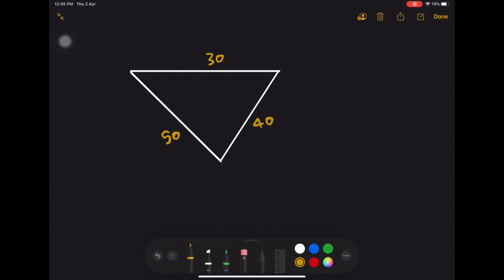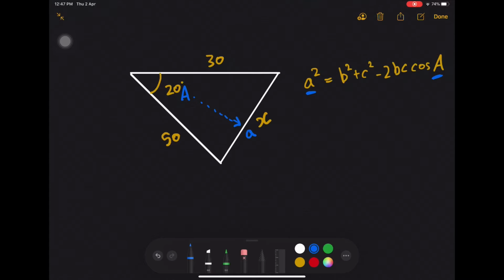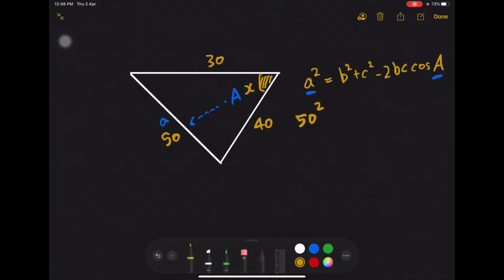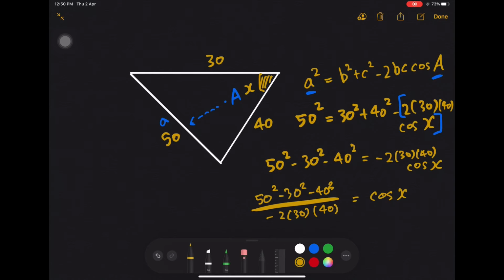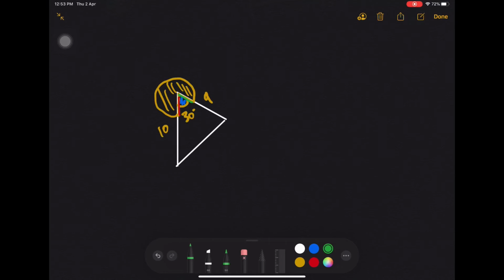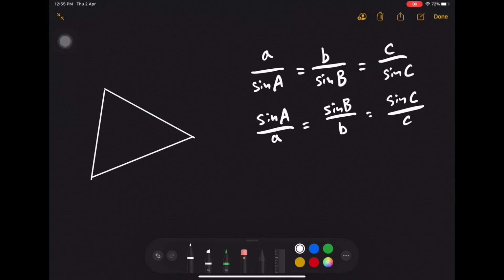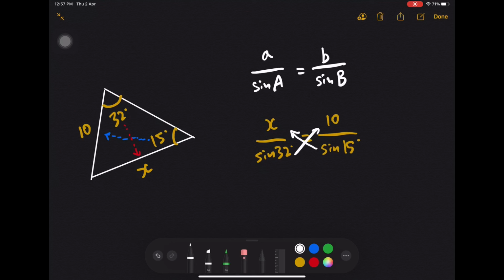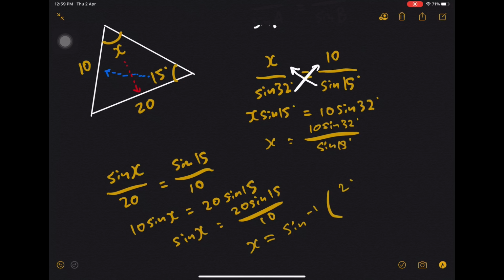Cosine Rule, Sine Rule and Area Of Triangle (GCE O/N Level Mathematic)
How to solve non-right angle triangle (EXPLAINED). Clearing your doubts and misconceptions! In this video, I will be explaining how to do Cosine, Sine rules and Area of triangle in a few minutes! Tips and Tricks on what to take note of and how to reduce carelessness and improved understanding!

Now that you understand the theory, you have to put it in good use. This topic is tested in GCE O/N Level every single year so you must really master this topic to secure all the marks!

To help you with that, we have developed in-house designed materials to answer to every different types of question that O Level / N Level may test you on.